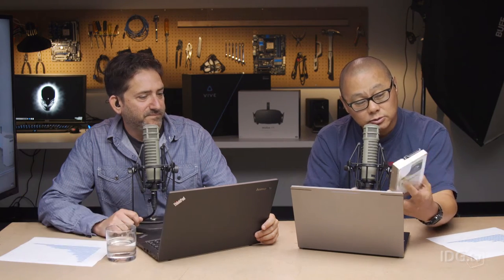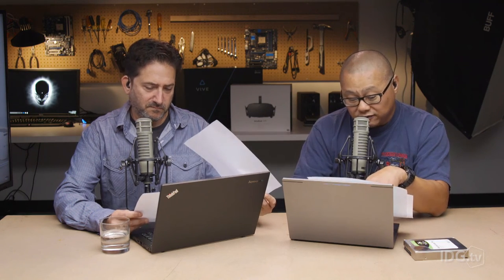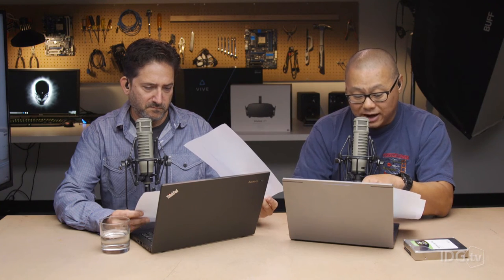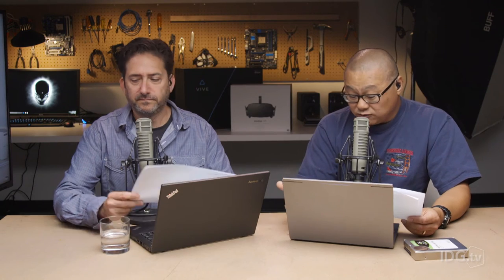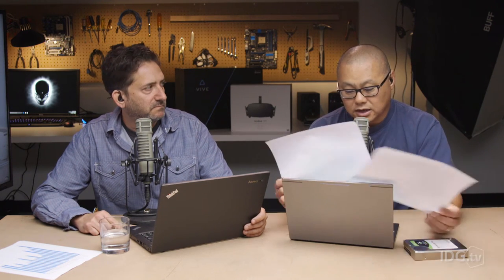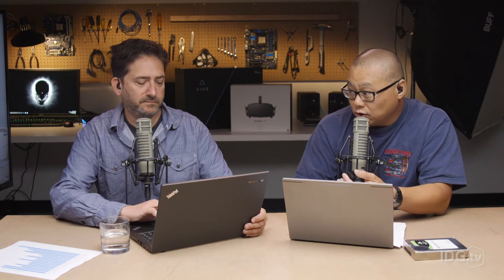Seagate 10TB Hard Drive - PCWorld Show #23 (2 of 4)